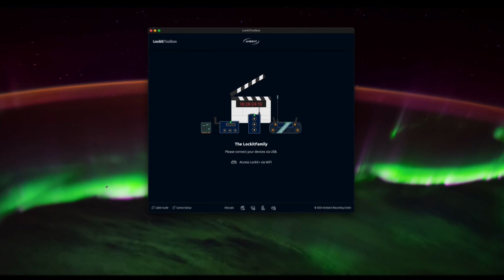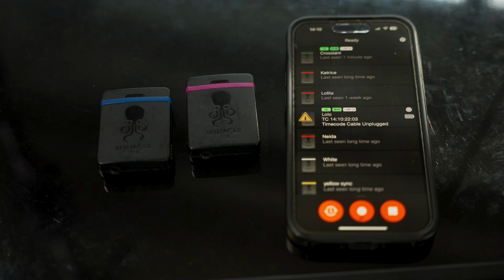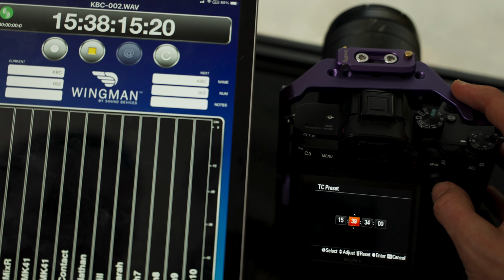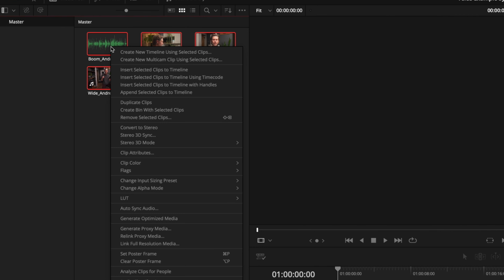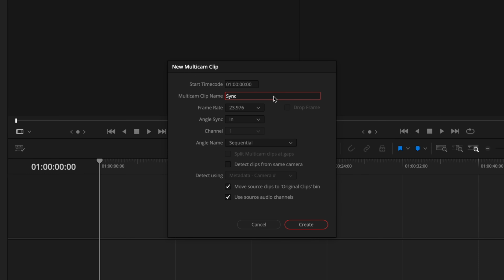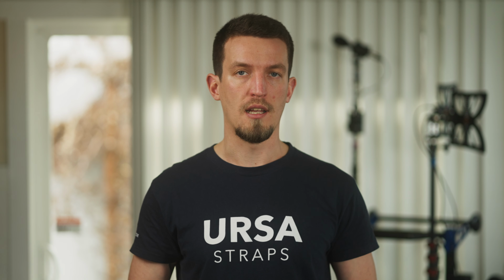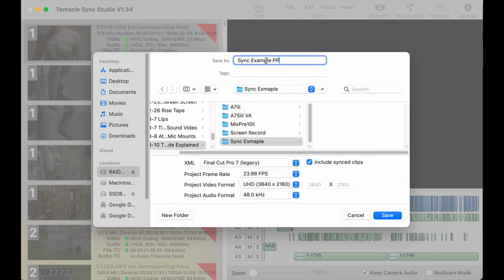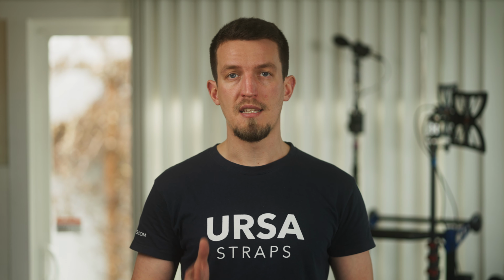Timecode Explained PLUS 2 Ways You Didn't Know You Could Use It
Timecode can be scary to tackle on your own, so we're here to clear up some confusion and show use cases. It might be the best tool for your productions you never knew you needed.

Special thanks to Ursa Straps @URSAStraps
Special thanks to Ambient Recordings @AmbientRecording
Special thanks to @AdvertisedYLW

00:00 Hello!
00:09 Timecode for dummies (camera ops 😜)
00:35 What timecode sounds like
00:44 Data embedded in timecode
01:26 Who is timecode for
02:09 Where is it used
02:38 Timecode workflow setup
02:52 Jammin'
02:56 Phone app for timecode
03:18 Ambient Lockit computer app
03:33 Tentacle phone app
04:06 Deity cable method
04:38 Hack to sync cameras without TC feature
05:54 Recording timecode to audio
06:40 Update timecode from audio track
07:04 Sync it in post
08:21 Tentacle Sync Studio Mac app
08:53 Glitch to watch out for
09:40 QTchange64 as a last resort
10:51 Outro

Comment with how you use it or any question you have about how it works!

A Production of Half 9 Media